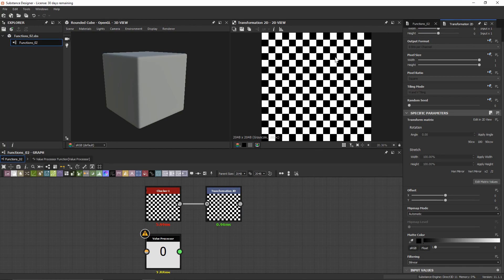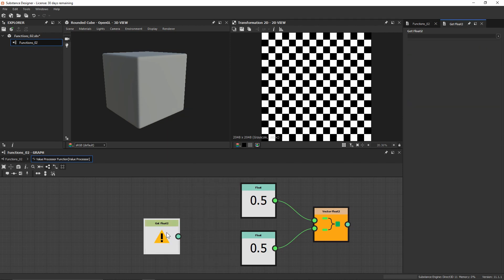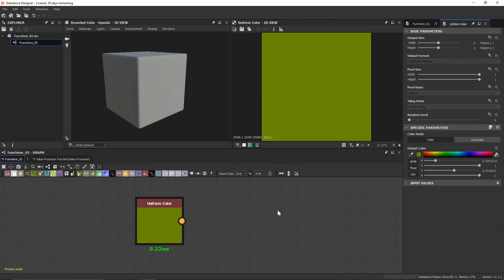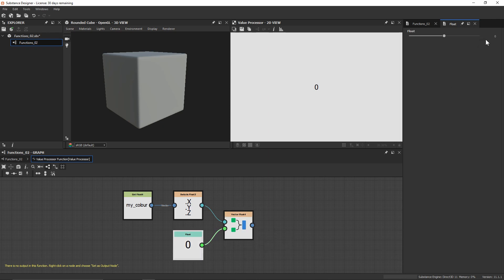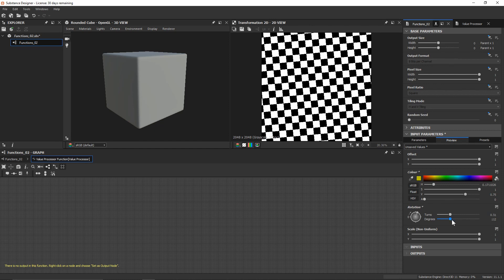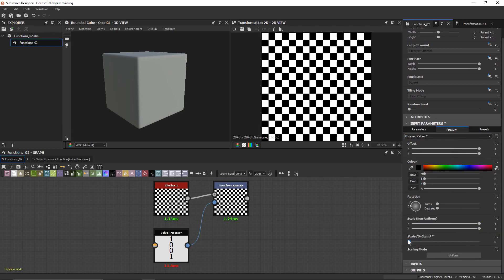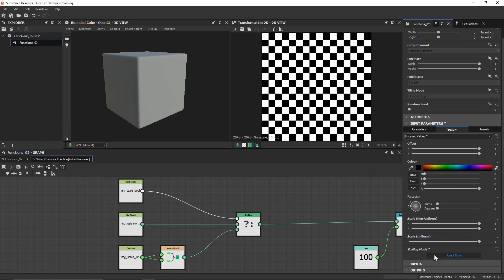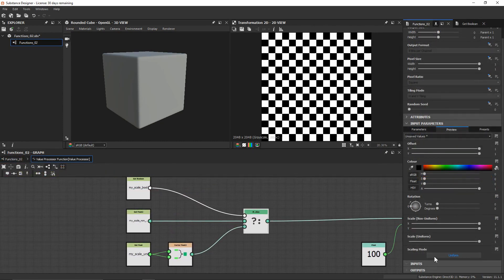Intro To Functions - 02 Vector, Swizzle and Boolean | Adobe Substance 3D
Functions can be daunting at first, but they're a key step to mastering Substance Designer. This video series aims to make it easy to get started with functions, using simple bite-size usecases.
In this second video we dive into multi-component values called vectors, showing you how to combine and split those, as well as using simple true or false variables called booleans.

00:00 - Introduction
00:16 - Offset Vector
01:00 - Vector merge
03:02 - Swizzle Node
05:13 - Lock Alpha Component
08:39 - Transformation Matrix
14:01 - If/Else
15:55 - Visible If